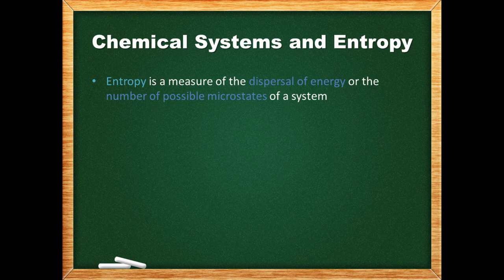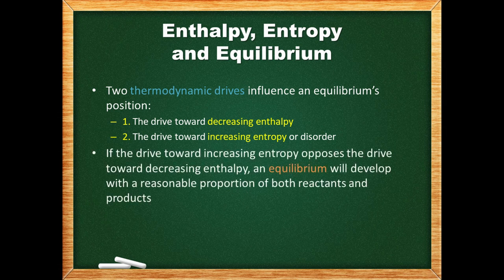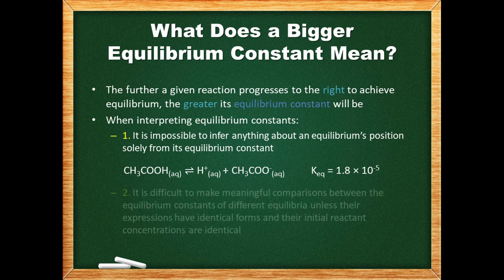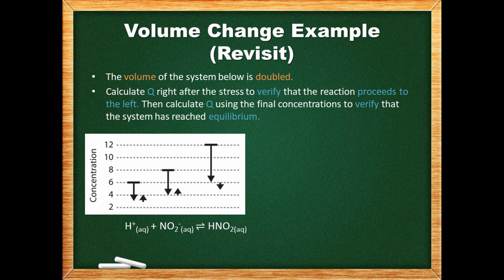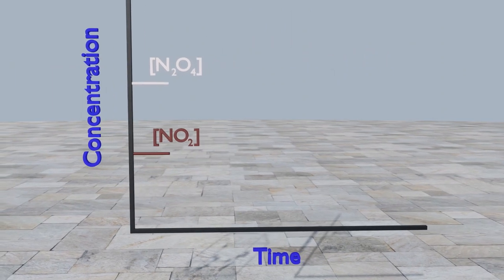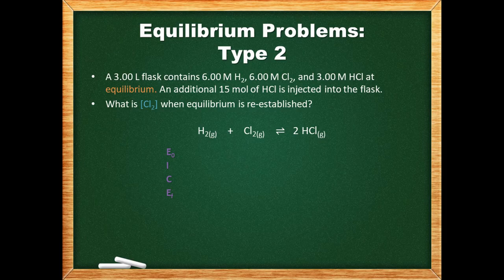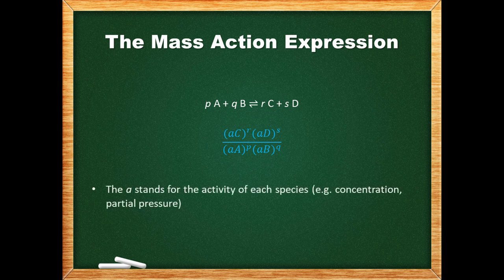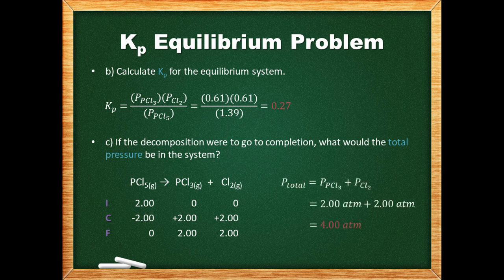AP Chemistry 2 | Chapter 2.4-2.6: Chemical Equilibrium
This video covers topics from Chapter 2.4-2.6 of the Edvantage Science AP Chemistry 2 Textbook. The content is almost identical to the Chemistry 12 textbook, so non AP students taking regular Chemistry 12 can use the video as well.

0:00     Intro
0:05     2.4 | Entropy Change versus Enthalpy Change
4:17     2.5 | The Equilibrium Constant
12:44   Review of Equilibrium Concepts
14:31   2.6 | Equilibrium Problems

Textbook lead author: Cheri Smith
Textbook co-authors: Gary Davidson, Megan Ryan and Chris Toth
Textbook program consultant: Lionel Sandner
Video narrator: Alistair Bevan